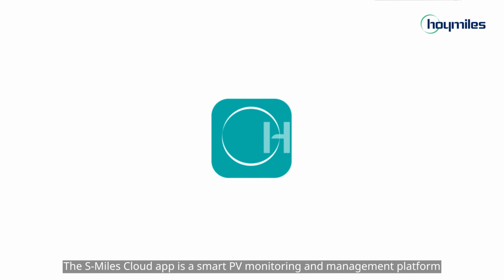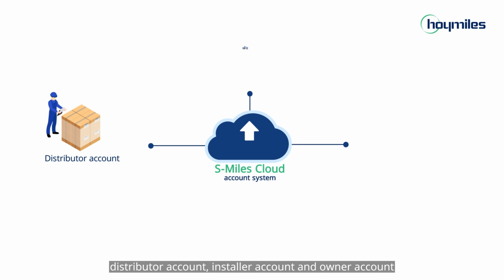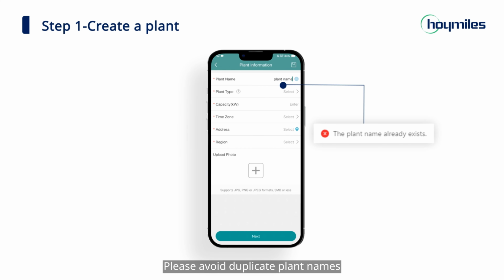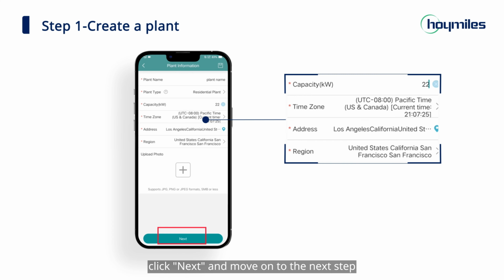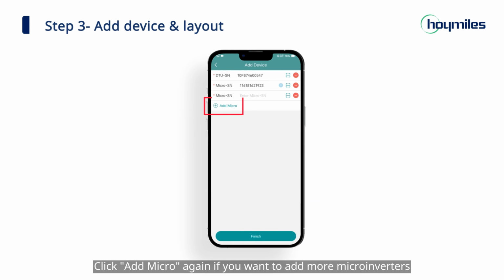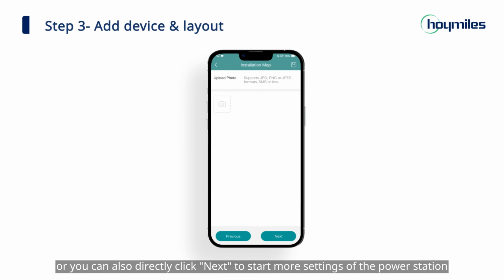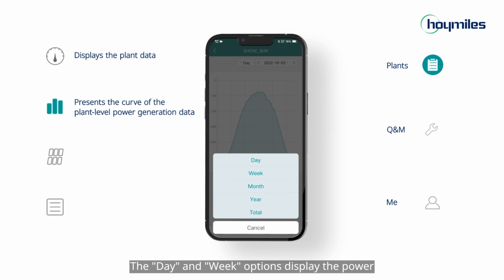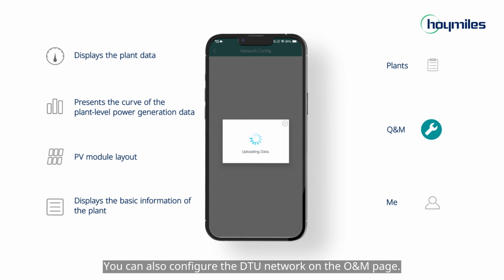Hoymiles S-Miles Cloud (APP) Operation: Create plants in 4 steps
The S-Miles Cloud app is a smart PV monitoring and management platform developed by Hoymiles specifically for installers of distributed PV power plants.
In this video, you will learn how to create plants and check data on the app. hoymiles solar solarsystem tutorial S-Miles Cloud

Chapters
00:00 - Introduction
00:40 - Account System Overview
01:13 - Create Plants
04:19 - Use of S-Miles Cloud

Join our Facebook community for even more content, discussions, and updates on our latest products, which also connects installers and end-users for better communication.